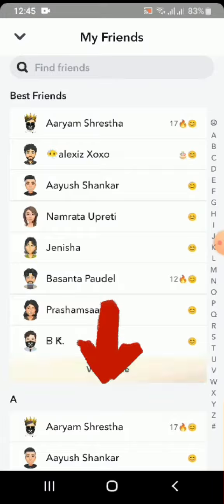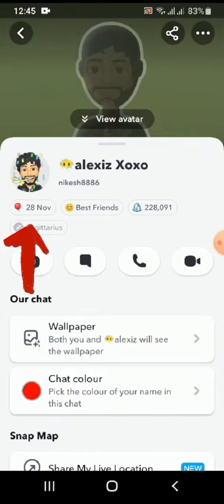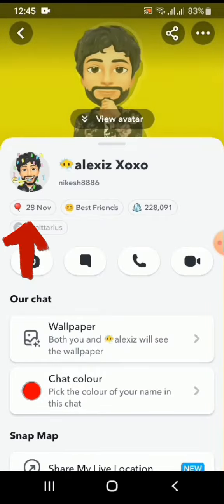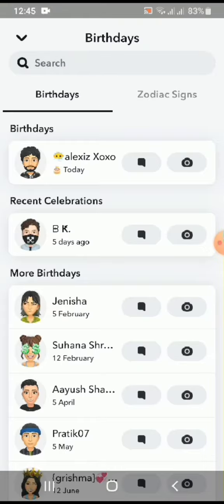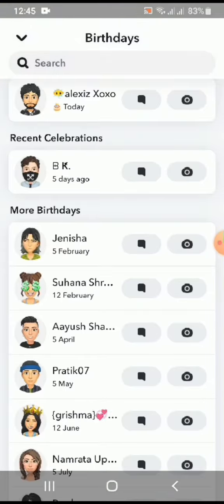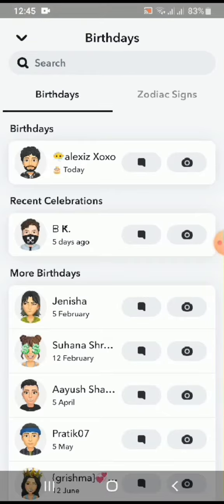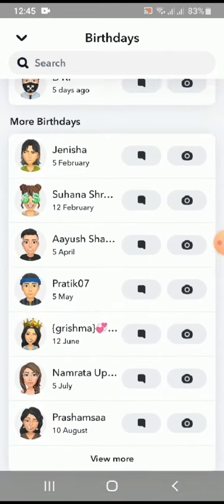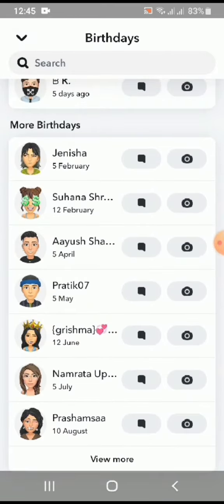How To See Friend's Birthdays On Snapchat (Full Guide)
This video talks about how to see a friend's birthday on sc. So, make sure you watch the video till the end and learn the exact steps.